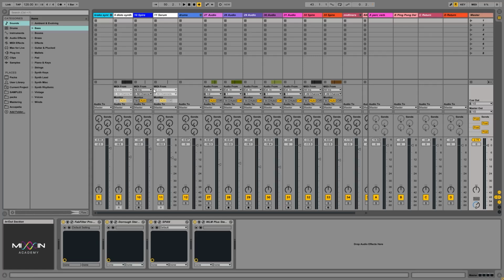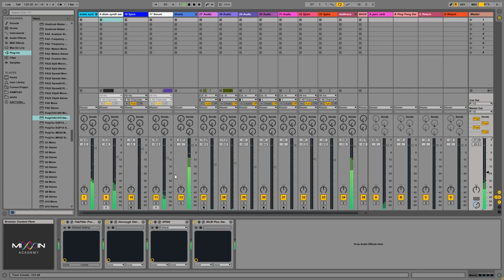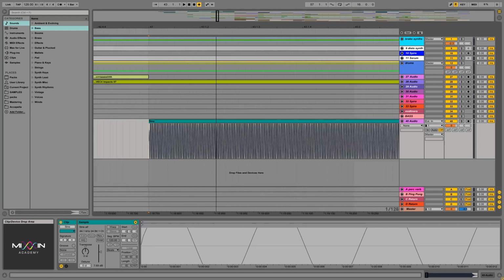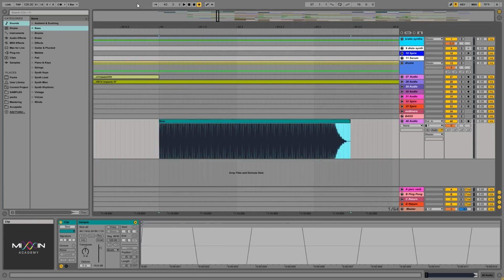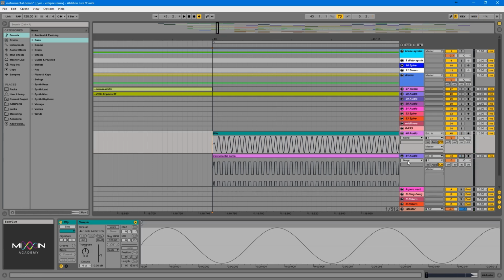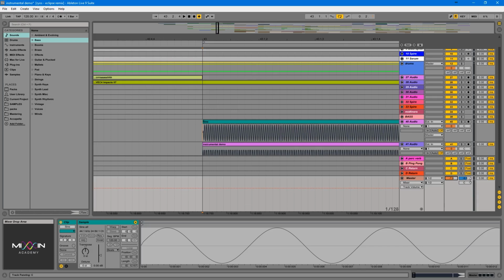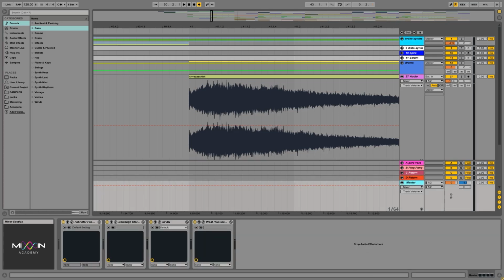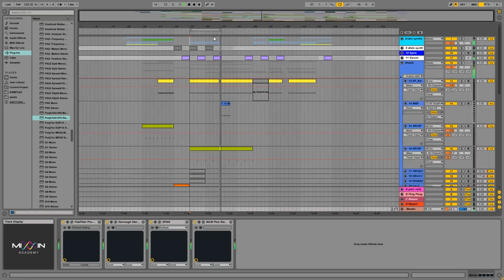Mastering Gain Structure: The Key to Pristine Mixes | Mixer Deep Dive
Unlock the secret weapon to professional-quality music production in this comprehensive episode on gain structure and mastering your mixer's features! This Music Production 101 lesson decodes the essential concepts every producer needs—whether you're a beginner or sharpening your craft. Discover how to control the gain in your digital audio workstation (DAW) with precision, using both on-screen sliders and keyboard shortcuts for efficient workflow management.

You’ll dive deep into understanding decibel full scale (dBFS) and how digital signals are measured, learn why every move you make in the gain fader chain matters, and see real-time demonstrations of how gain adjustments impact the sound. Explore the difference between the peak meter (PPM)—showing instantaneous signal peaks for true clip detection—and the RMS (Root Mean Square) meter, which represents the perceived loudness to the human ear.

The lesson vividly illustrates the dangers of digital clipping, revealing how even just a few samples breaching the 0 dBFS ceiling can brutally squash your waveforms, turning natural sine waves into harsh, square signals. By directly comparing clipped versus undistorted sounds, you'll understand why leaving headroom is crucial for mix clarity and warmth. See how proper gain staging on each track preserves mix integrity and prevents unwanted digital distortion on your final master.

With practical DAW walkthroughs, export/reimport demonstrations, and expert insights into the anatomy of both percussive and sustained sounds, this video empowers you to build clean, dynamic mixes from the ground up. Gain mastery of both technical details and real-world workflow, learning to balance headroom and maximize loudness without sacrificing musicality.

Perfect your production fundamentals and elevate every track with the skills revealed in this must-watch episode!